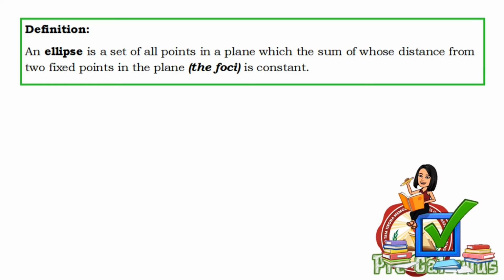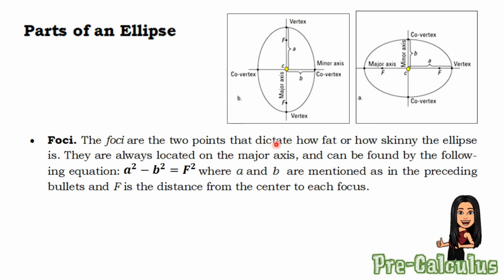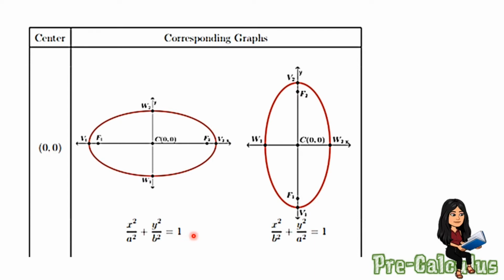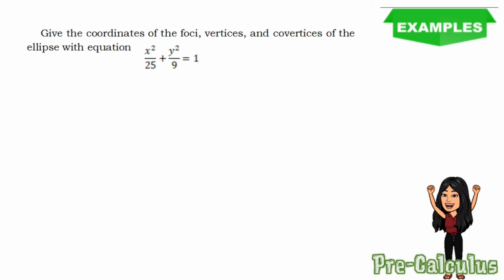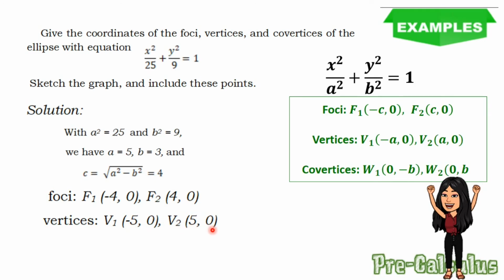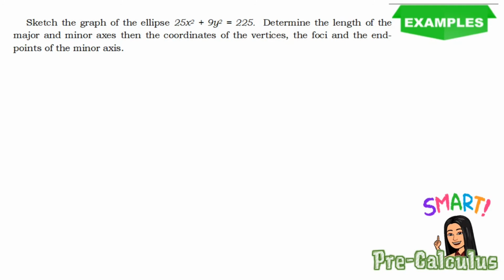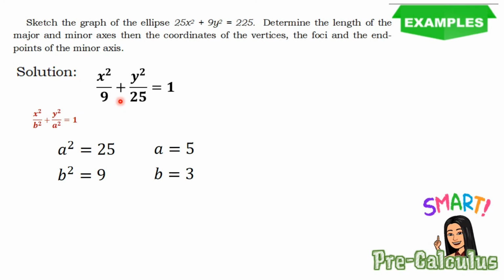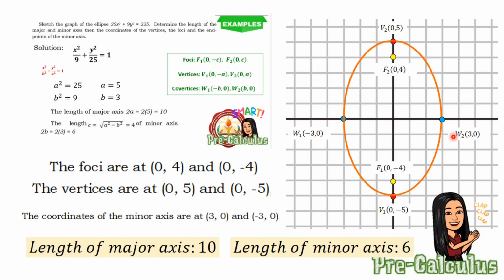PRE CALCULUS - Conics - ELLIPSE (PART 1) TAG-LISH tutorial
tag-lish tutorial, definitions and examples